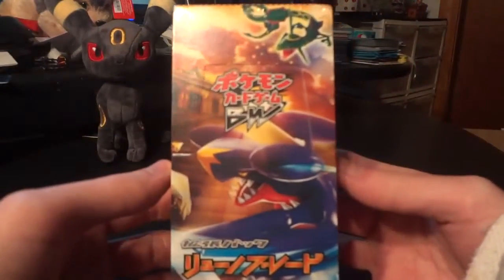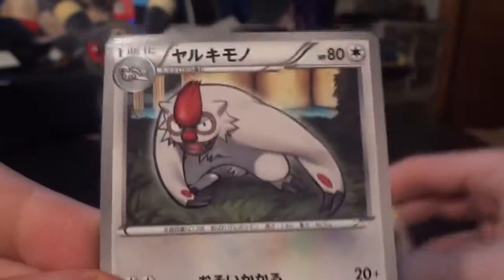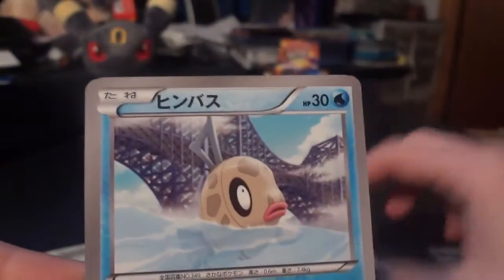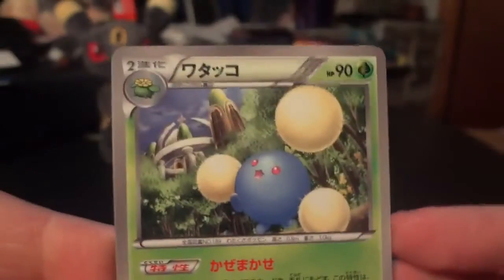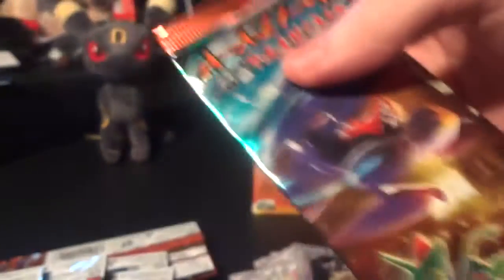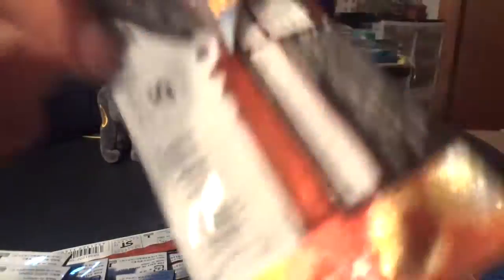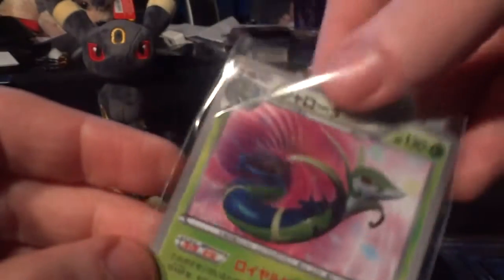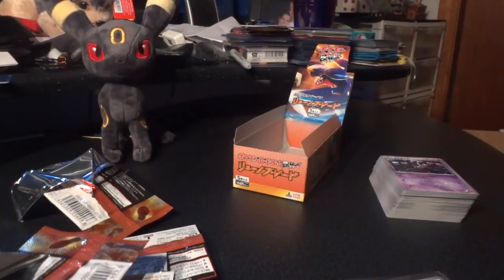WRC's Farewell Party! Day 27 - Dragon Blade Booster Box #2!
I just had to have a little fun with you guys.  :) Enjoy the spectacular pull!